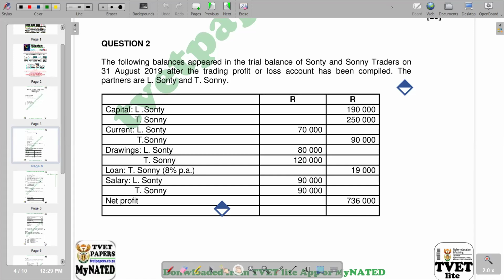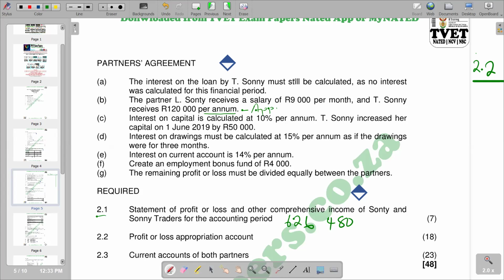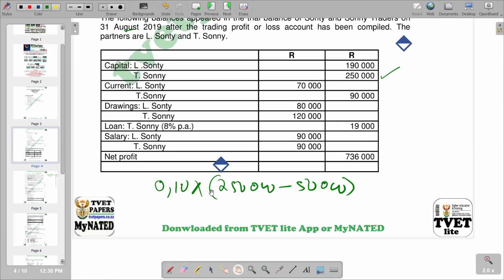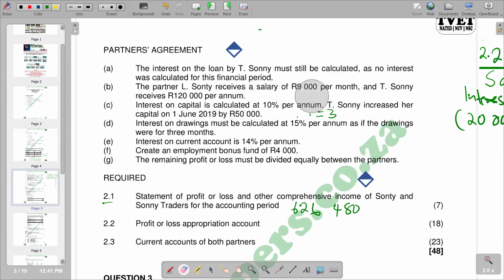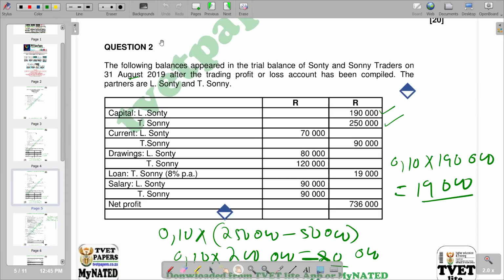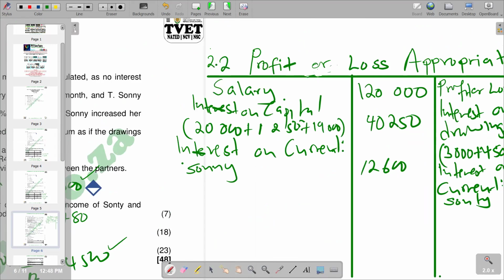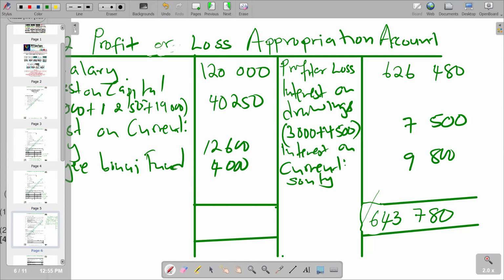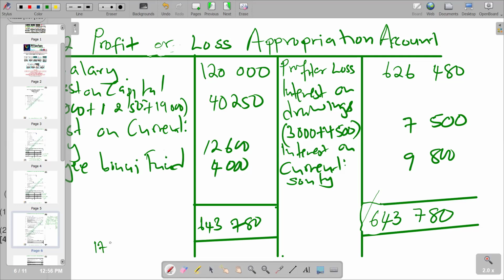FINANCIAL ACCOUNTING N5 PROFIT OR LOSS APPROPRIATION ACCOUNT JUNE 2022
PARTNERSHIP CLOSE COOPERATION